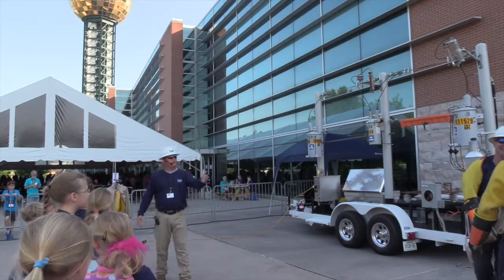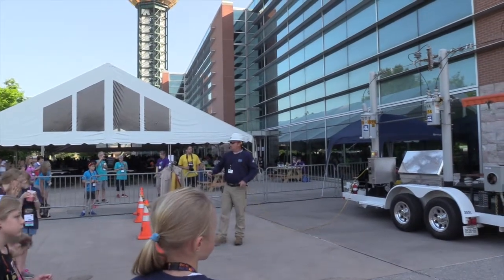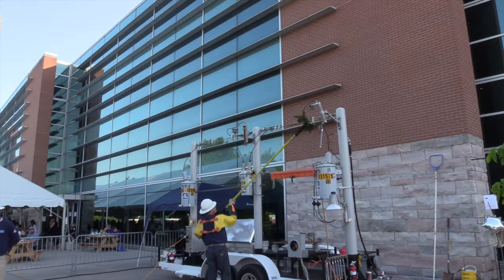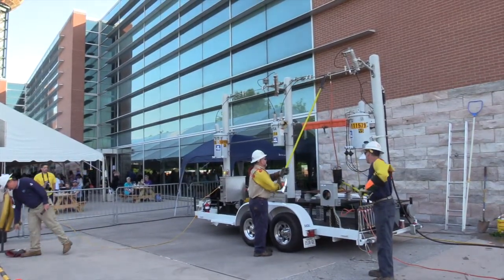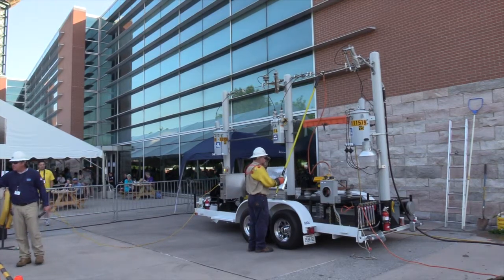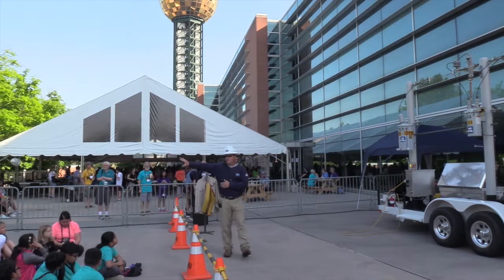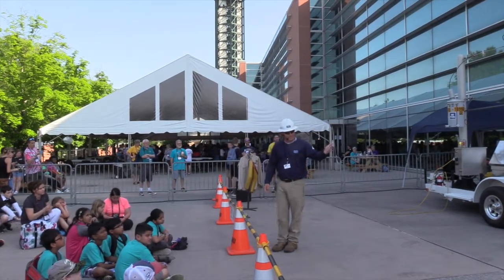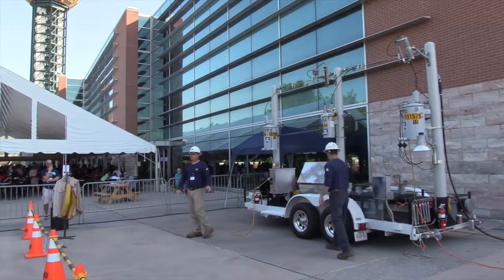High Voltage Trailer at World's Fair Park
KUB linemen display the dangers of high voltage electricity to attendees of Destination Imagination 2018 Global Finals.